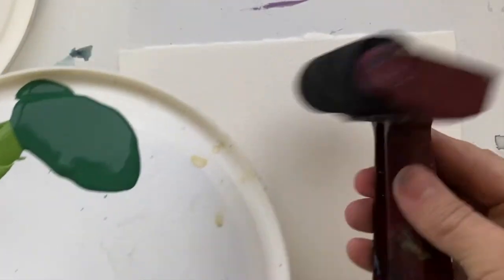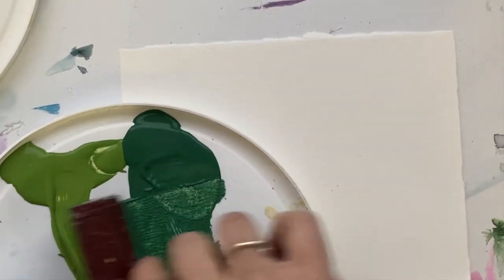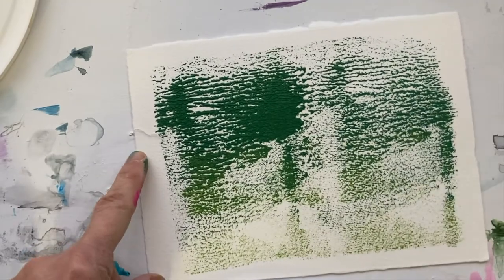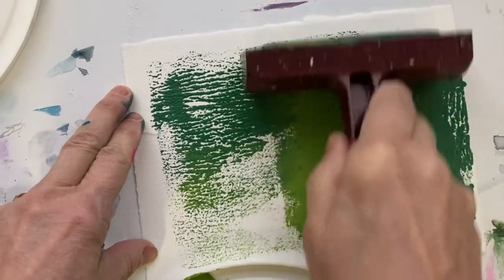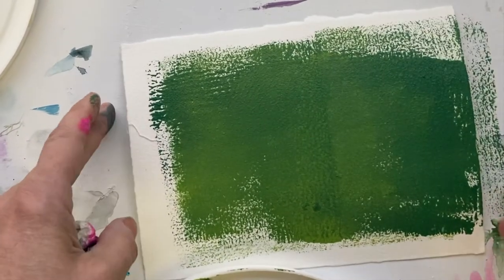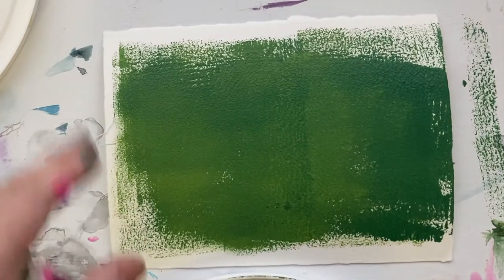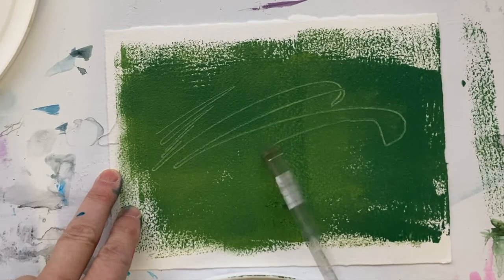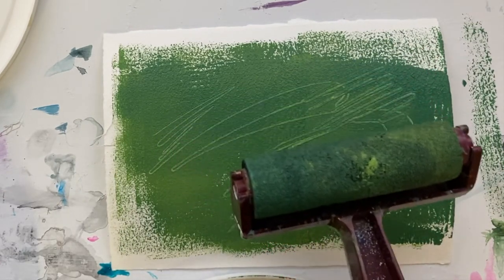Doris Charest art: Abstract Artist Tips -Using a roller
A series of tips for abstract beginner painters.